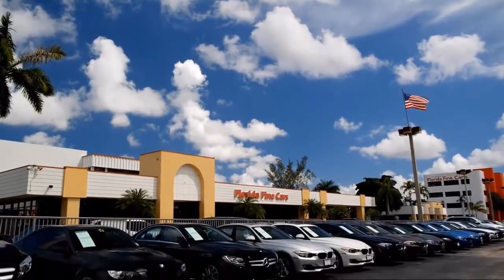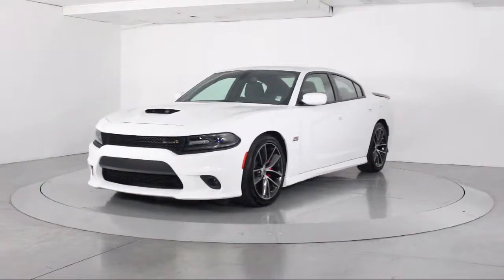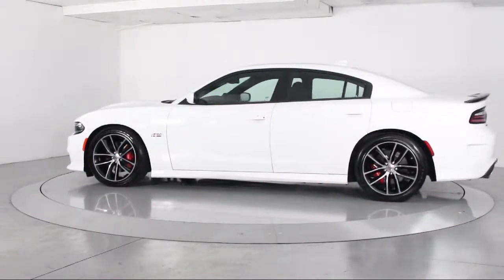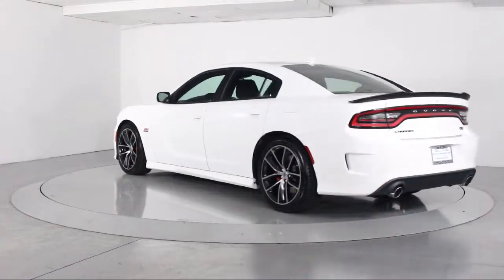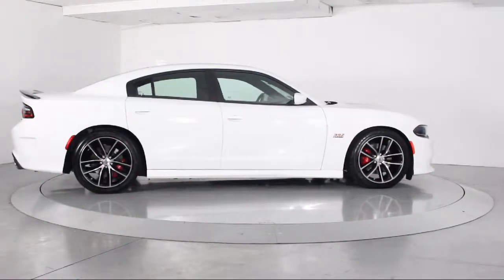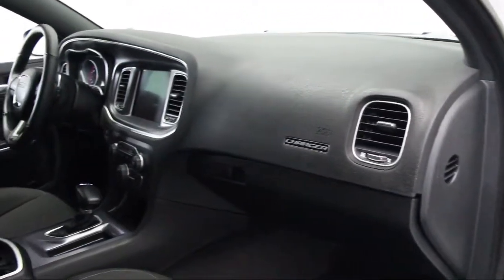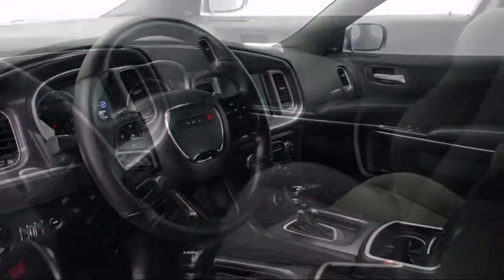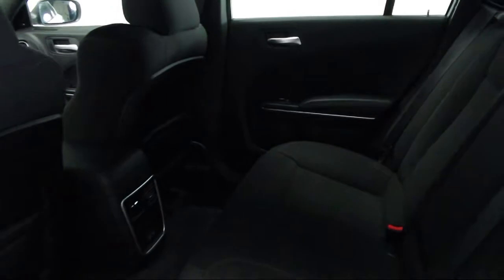2017 Dodge Charger Sedan R/T For sale in Miami Fort Lauderdale Hollywood West Palm Beach - Florid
2017 Dodge Charger Sedan R/T Stock Number: 88772 Vin:2C3CDXGJ7HH660122.